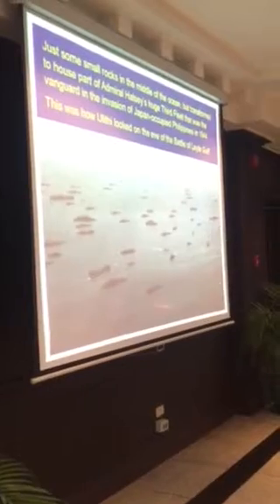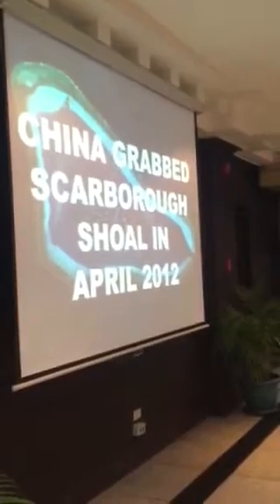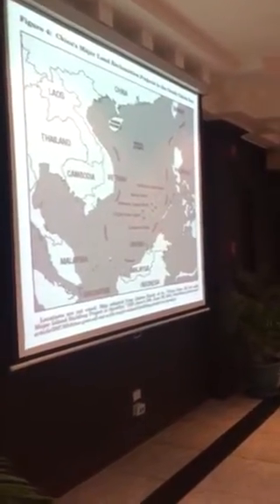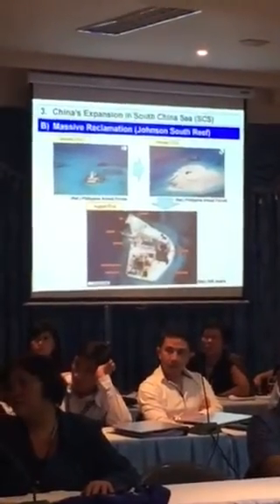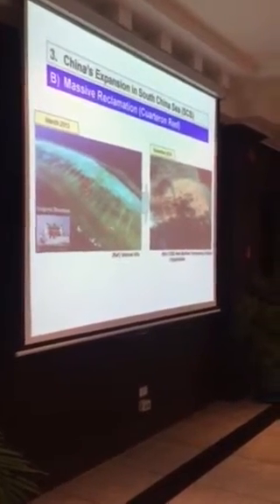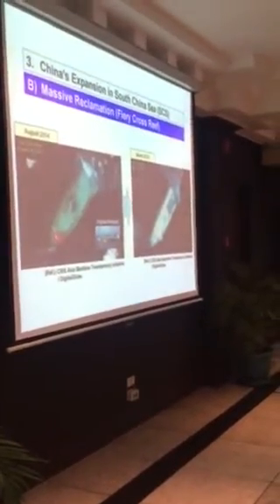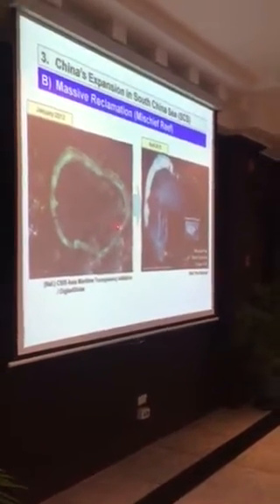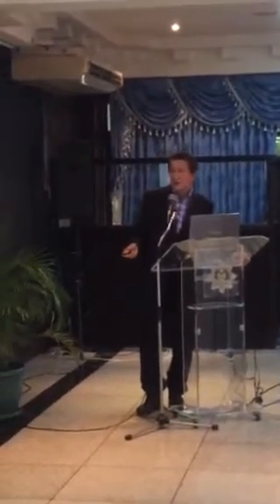Roilo Golez at NDCP, South China Sea part 3